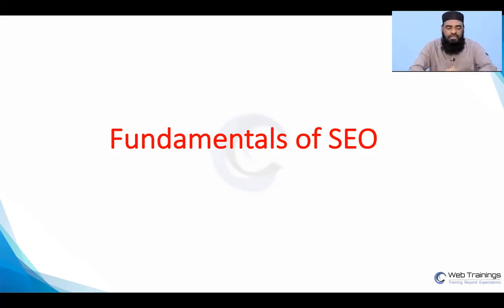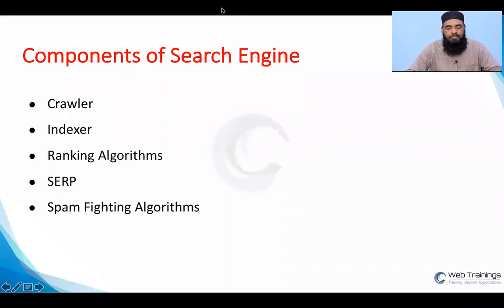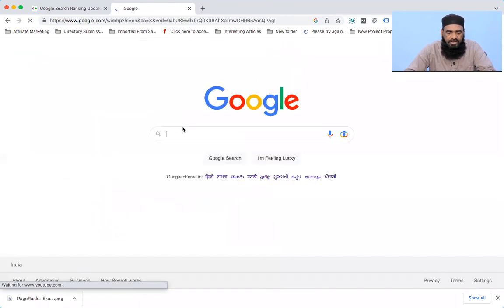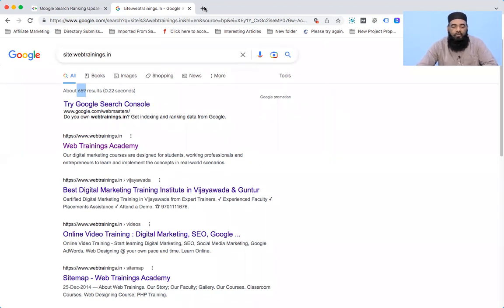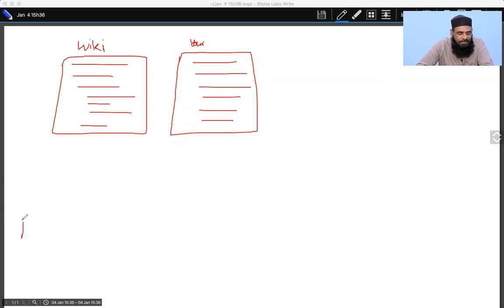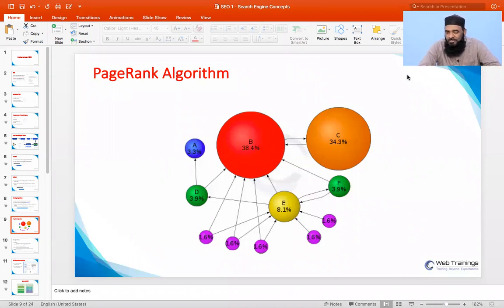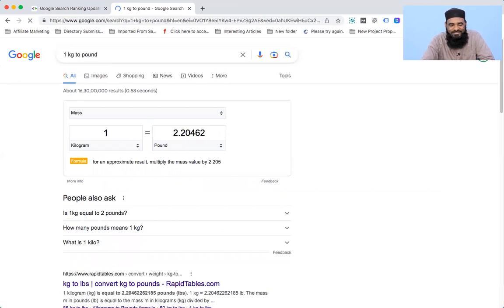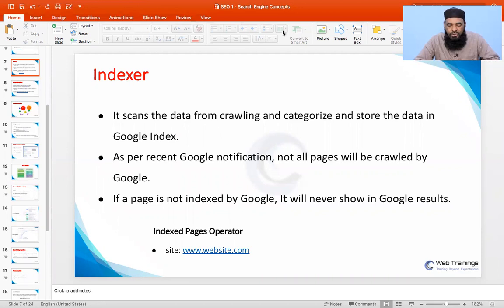Basics of SEO - How Search Engine Works - Par 1/2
Ever wondered how search engines like Google, Bing, or Yahoo deliver the results you're looking for in a matter of seconds? 🤔 In this video, we break down the process behind the scenes, explaining how search engines work, from crawling and indexing to ranking and delivering results. Whether you're a beginner or looking to deepen your SEO knowledge, this video will help you understand:

🔍 How search engines crawl and index websites
🔍 The role of algorithms in determining rankings
🔍 How keywords and user intent affect search results
🔍 What you can do to optimize your content for search engines